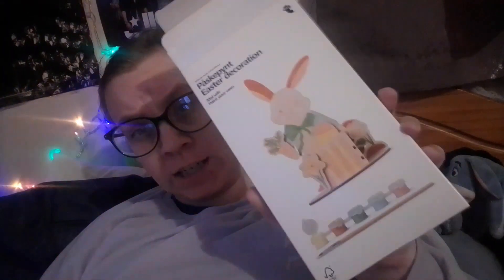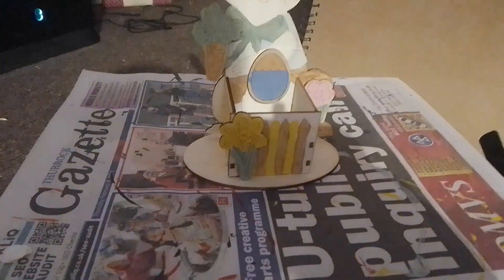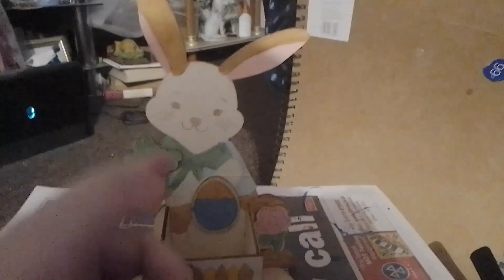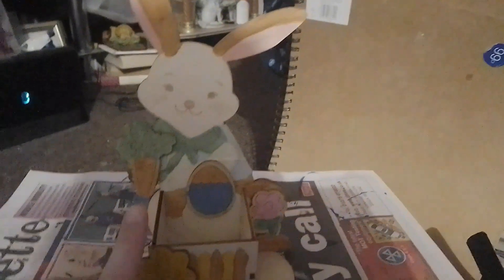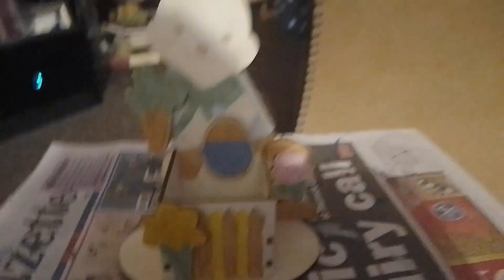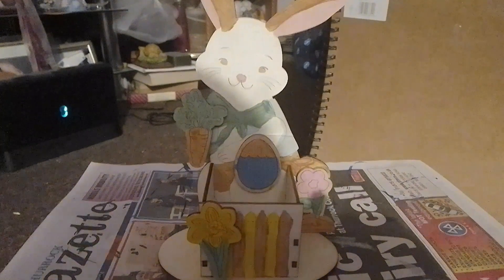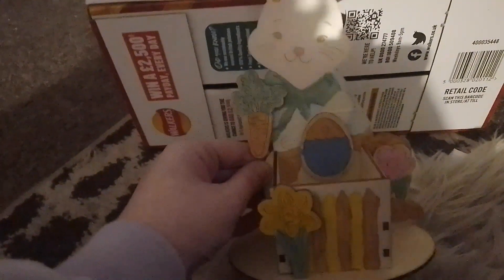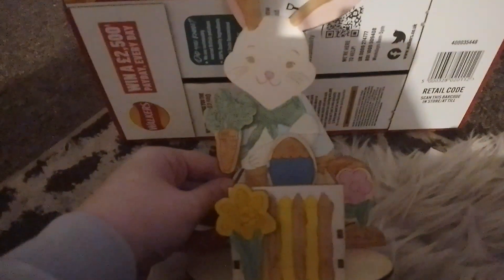Painting you're own Easter Decoration